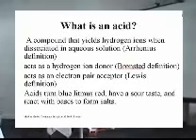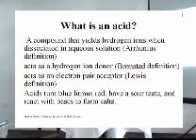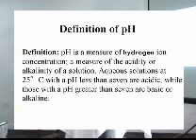CMA-AGM-2010 - Paul Kern 1/4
Paul Kern presenting at the Complimentary Medicine Assoc. AGM 2010